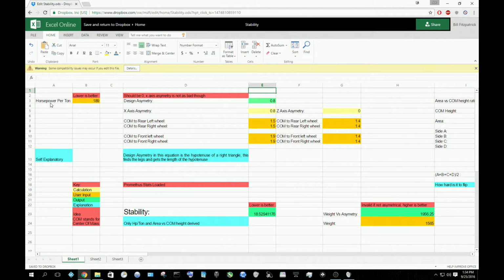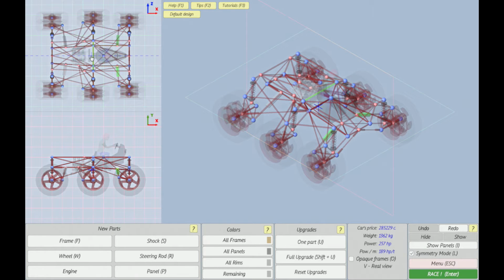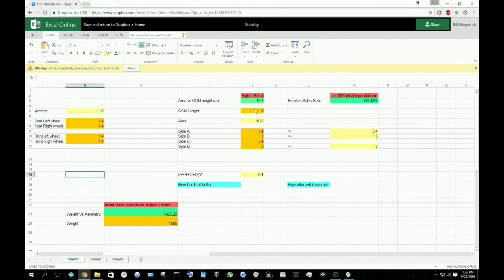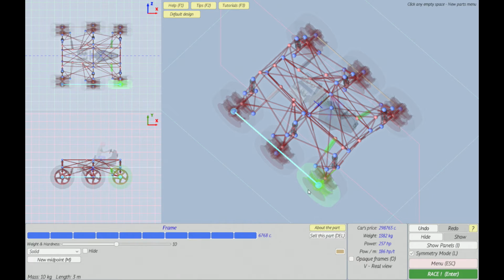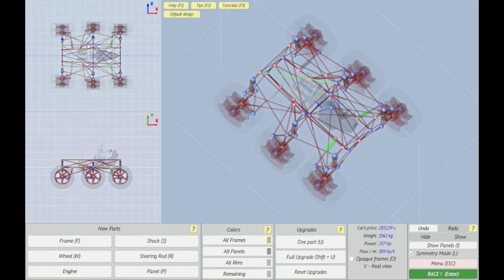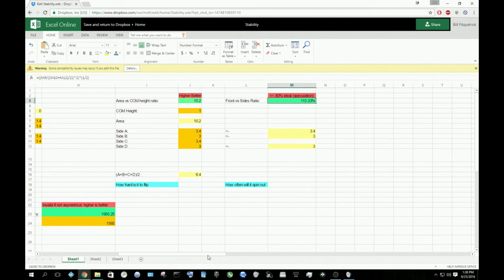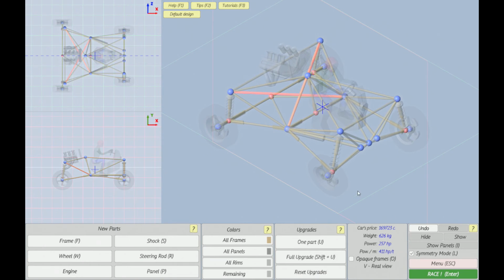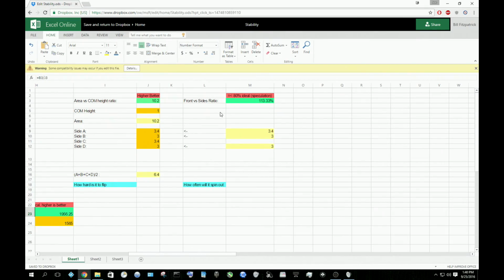Stability tips (Dream Car Racing 3D)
Please comment what you thought of this video, good AND bad.